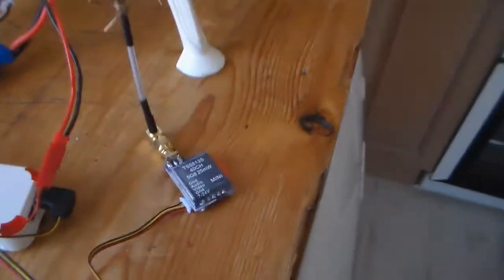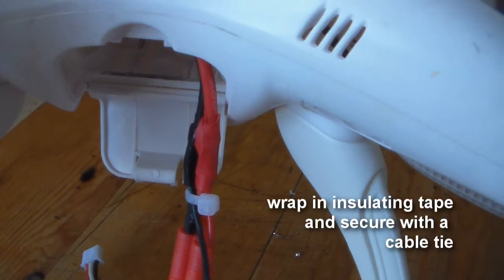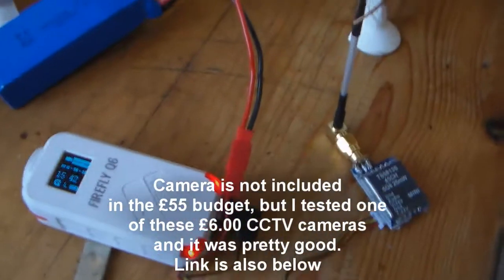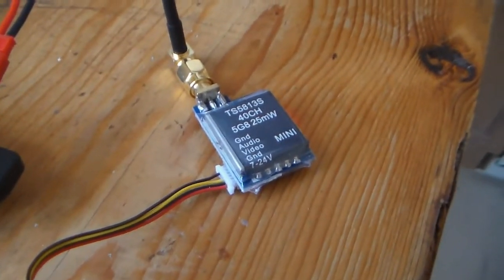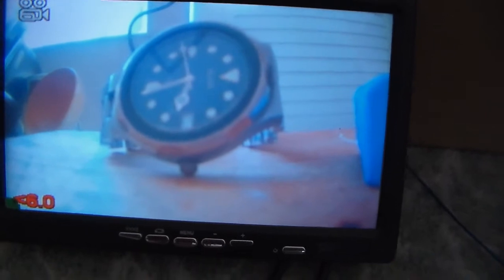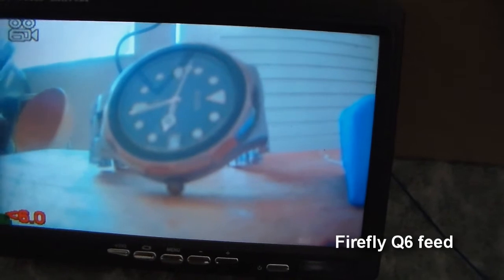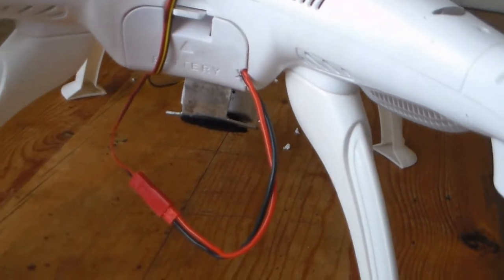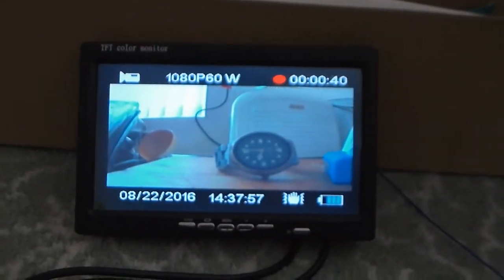FPV set up for £55 with Monitor, TX , RX (not inc camera) - Here's How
My first go at setting up an FPV system for my Syma X8HW  quadcopter. Not test flown as yet, but soon will be in an appropriate and legal way of course.

Components used are here.
The Firefly Q6 FPV camera, 4K  and 1080 60 fps and GitUp Git2 action camera are really good cameras, but not particularly cheap, but the £6 I tested was pretty good too.

My Q6 unboxing is here

Clover Leaf antennas come as a pair.

Clover Leaf antennas

cheap camera alternative £6.21